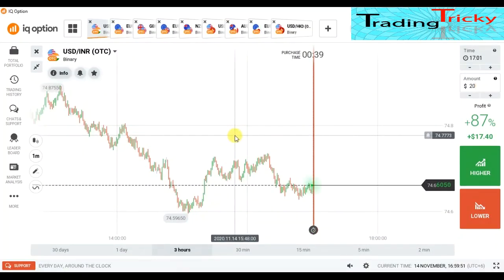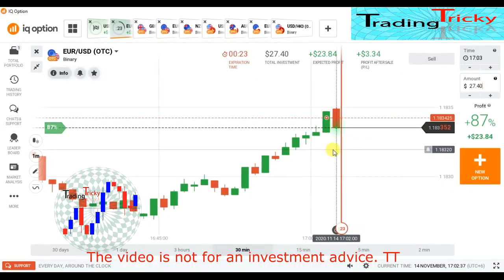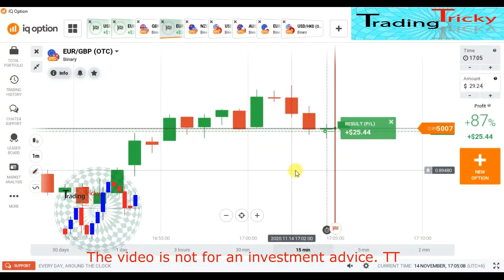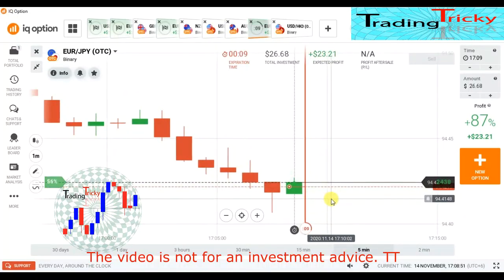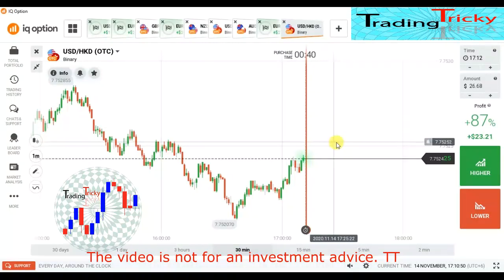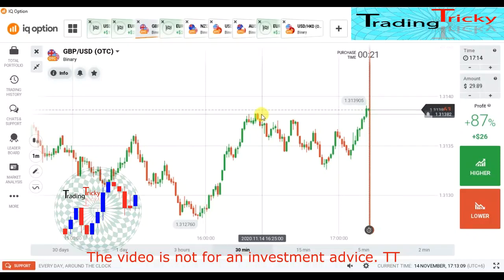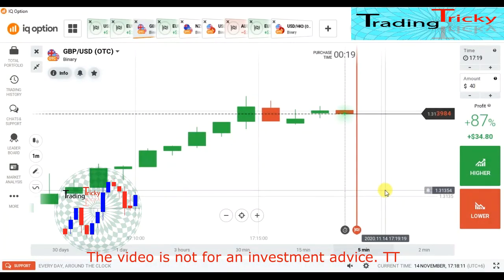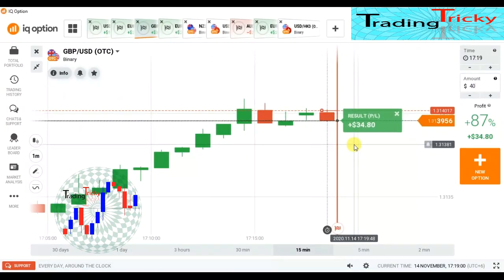Live trading without indicator | Candlestick analyze | Keep the trade as simple as possible